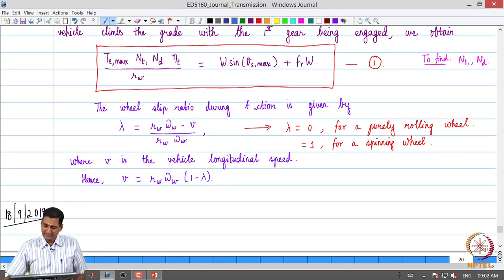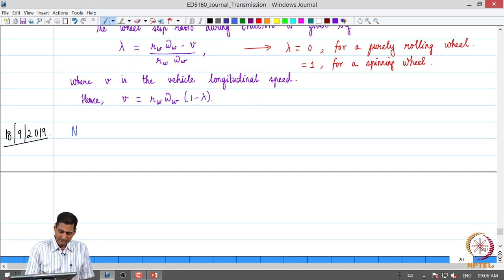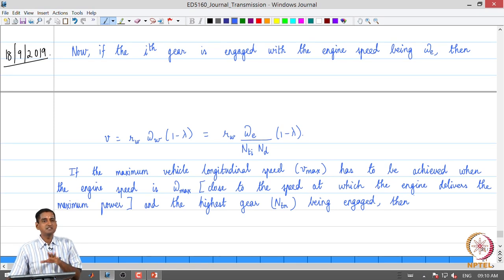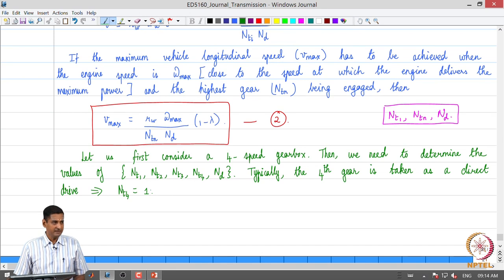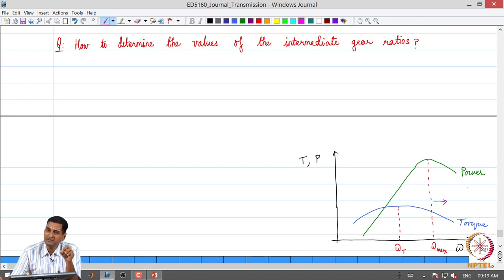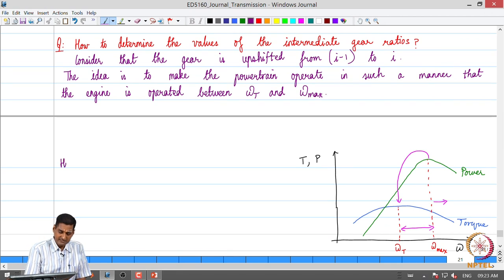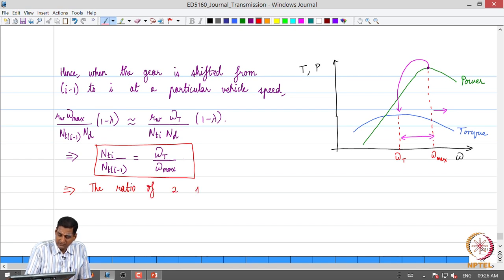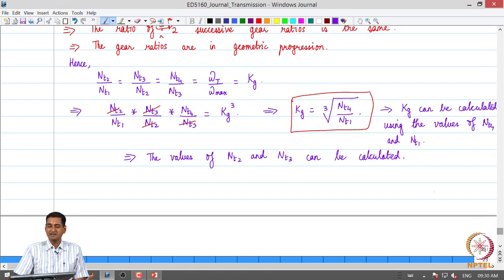Transmission Matching - Part 01